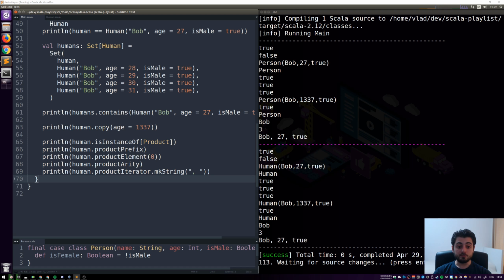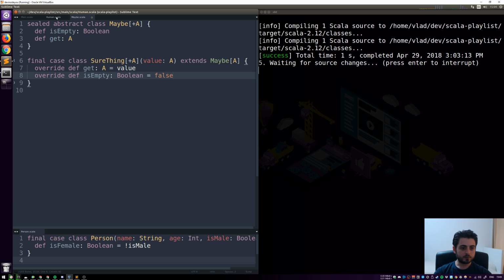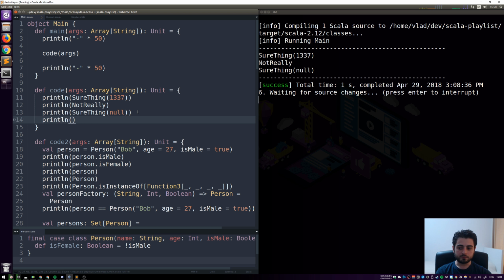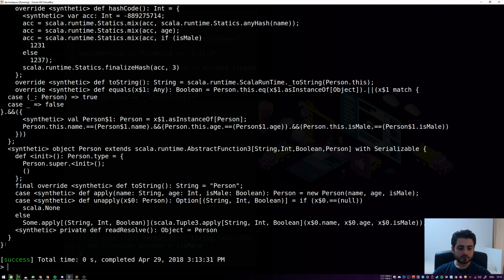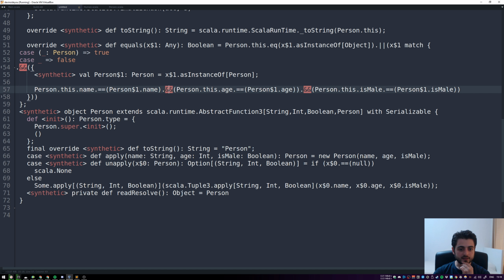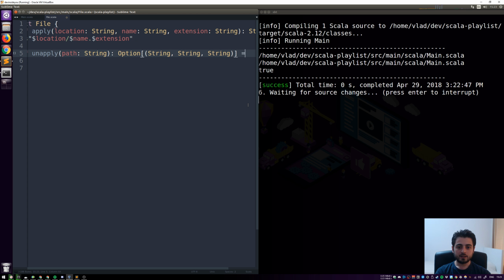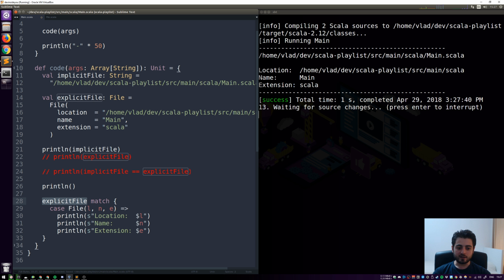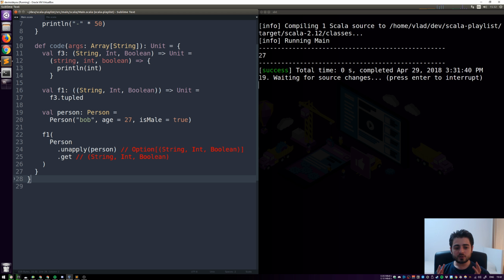Scala - Your First Programming Language - Part 20.2 - Case Classes in Depth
After having learnt about partial functions and pattern matching it is time to dive deeper and find out how to define pattern kinds of our own. For this we will have to refresh our knowledge about tuples. Learn about a new type called Option and dig quite deep down the rabbit whole to see all the magic behind case classes and discover extractors! This video got too long so it is split into 2 parts.